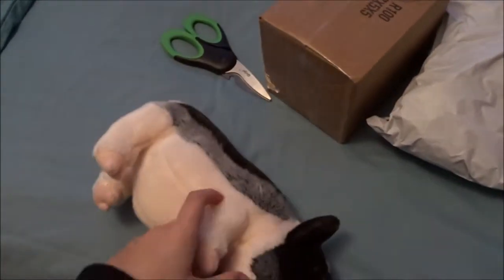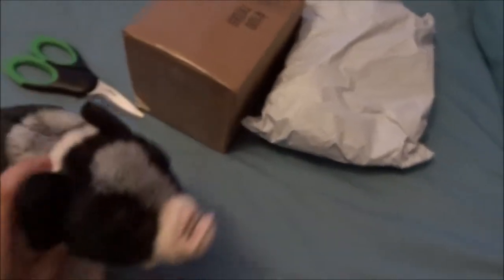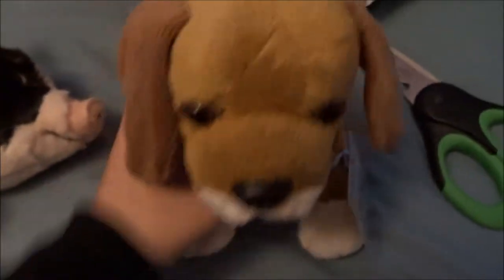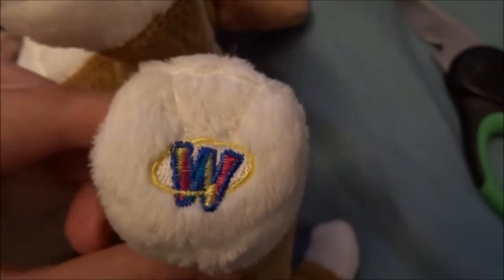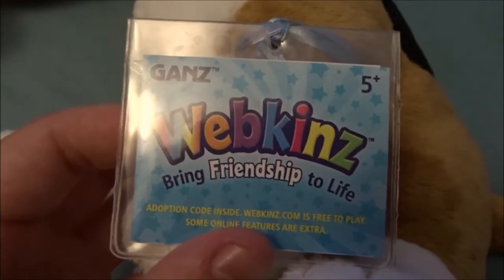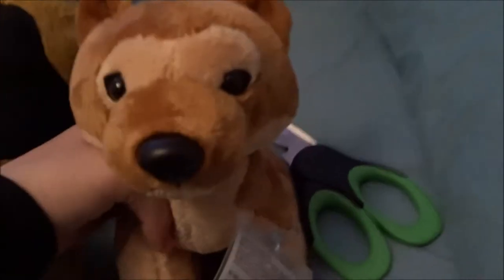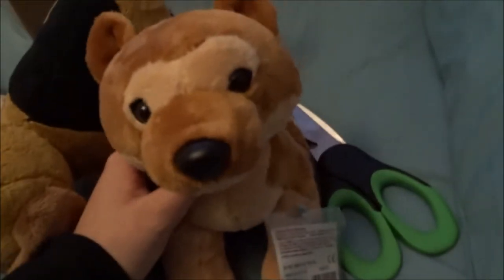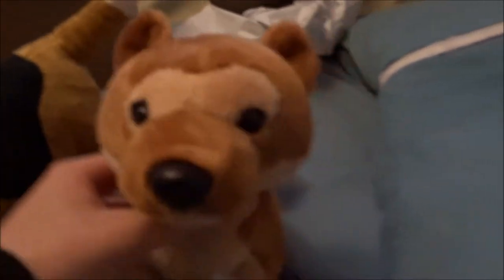Some new webkinz dogs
Yep...there seems to be a lot of these again. Haha...who said I ever gave up buying them?